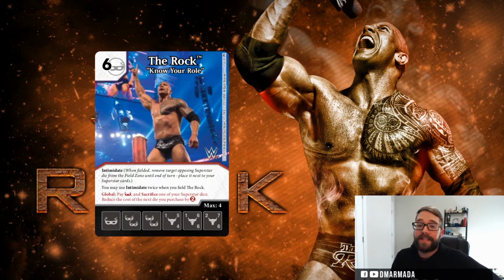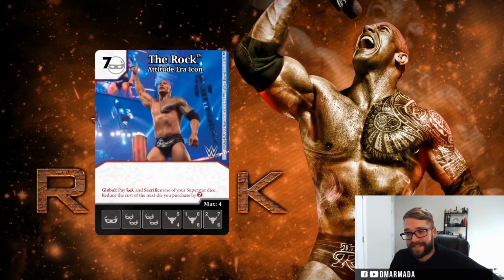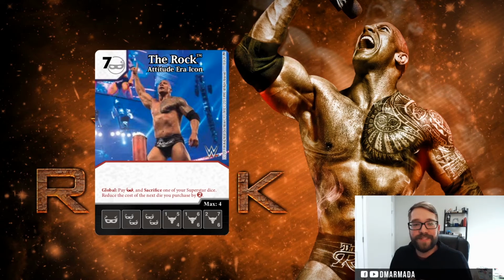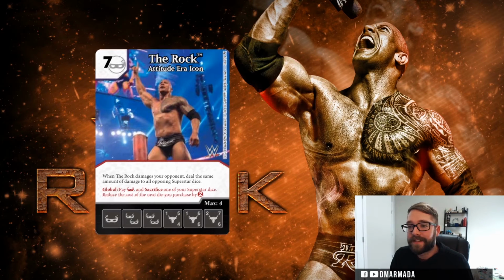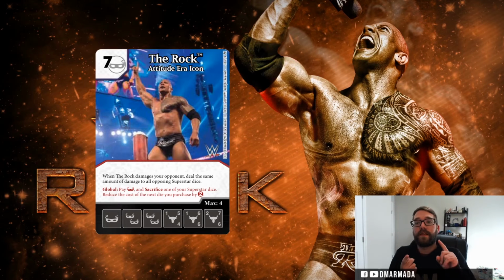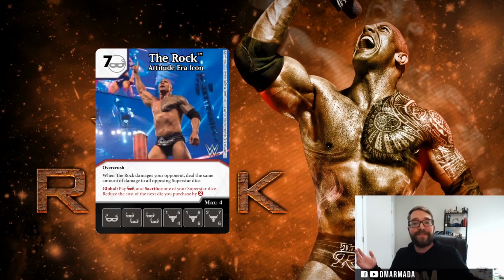Can You SMELL What This Spoiler is Cookin'?! | WWE Dice Masters